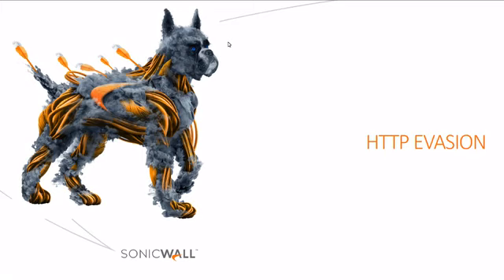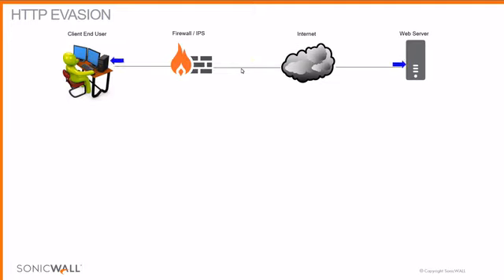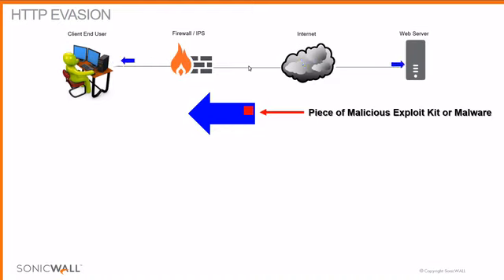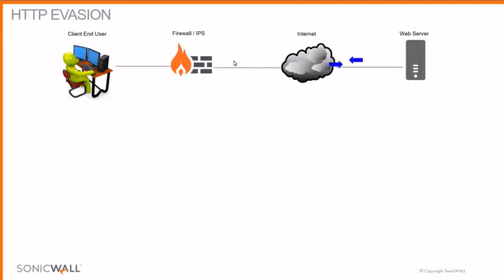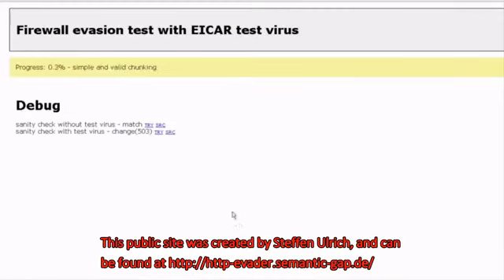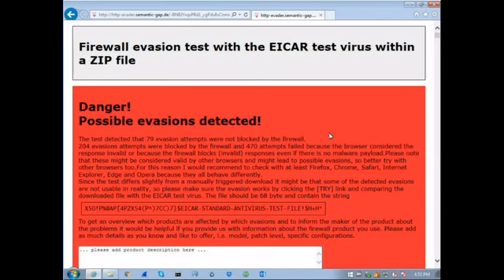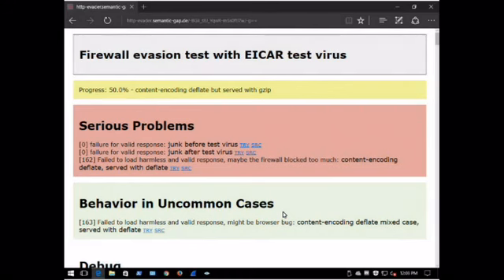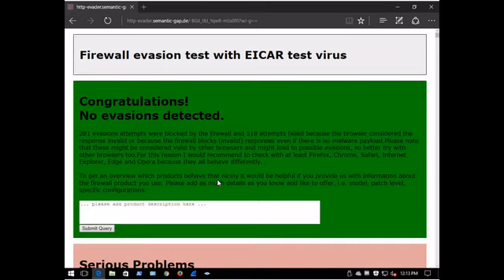SonicWall Firewalls offer better protection against HTTP Evasion | Advantage Industries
Rob Krug explains how SonicWall next-generation firewalls do a better job of preventing HTTP evasion and malware attacks, while still delivering top performance.
SonicWall: Next-Gen Firewalls & Cybersecurity Solutions Protect your organization with award-winning firewalls and cyber security solutions that defend SMBs, enterprises and governments from advanced cyber attack..